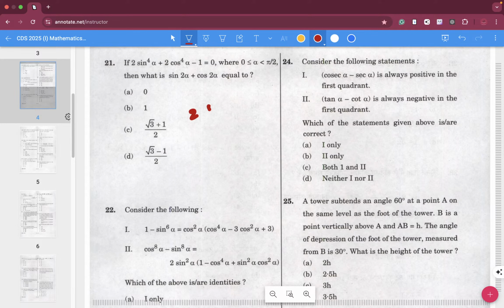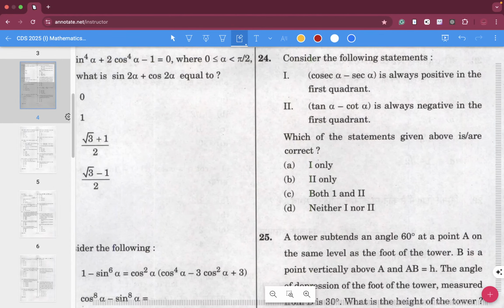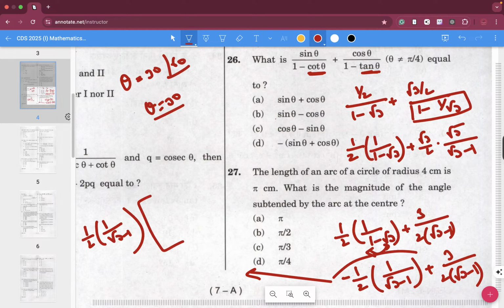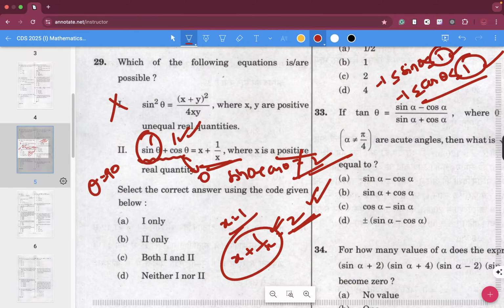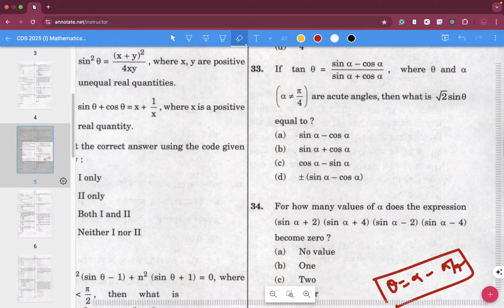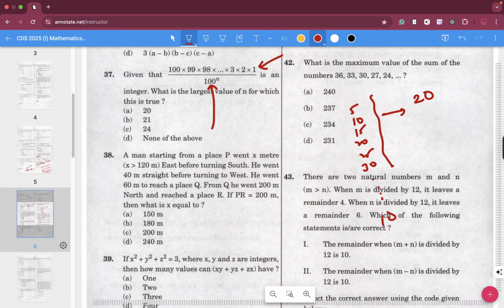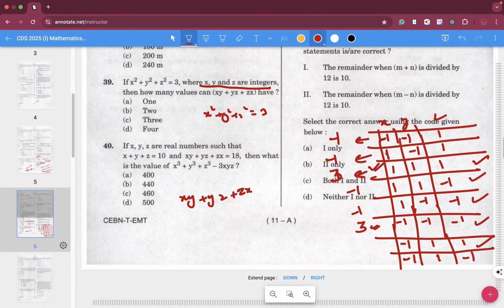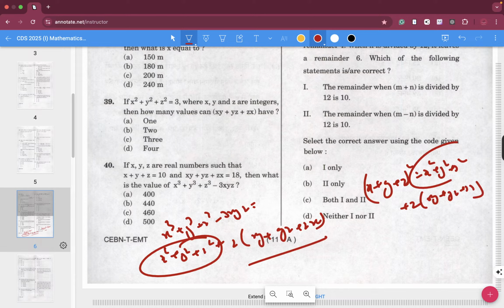CDS 2025 (I) Maths PYQ Solving LIVE 🔴 | Gaurav Sir | Part B | Score High in CDS Exam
📘 CDS 2025 (I) Maths PYQ Solving LIVE with Gaurav Sir – Part B | Crack CDS Exam with Confidence!

Join Gaurav Sir in this high-value LIVE session where we solve important CDS Previous Year Maths Questions (PYQs) from Part A. Strengthen your basics, learn shortcuts, and master the CDS Maths section for CDS 2025 (I).

🧠 Target Exam: UPSC CDS 2025 (I)
📚 Subject Focus: Mathematics – Elementary Level (Part B)

🚀 Join Our Full CDS 2025 (II) Course with Faujis Academy